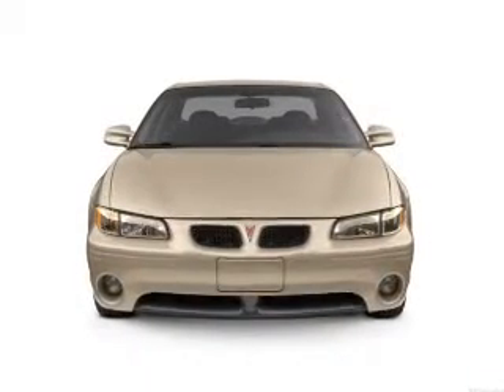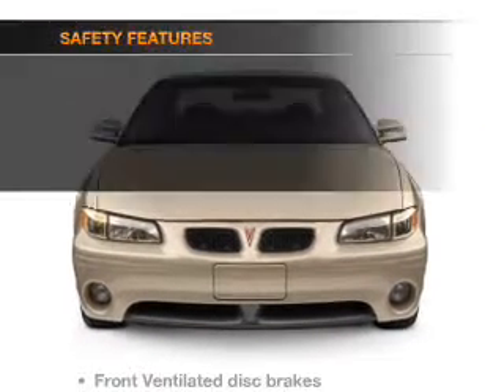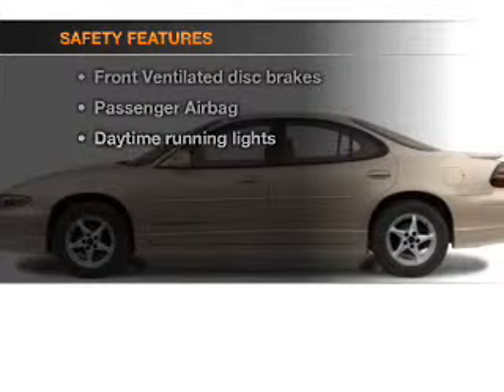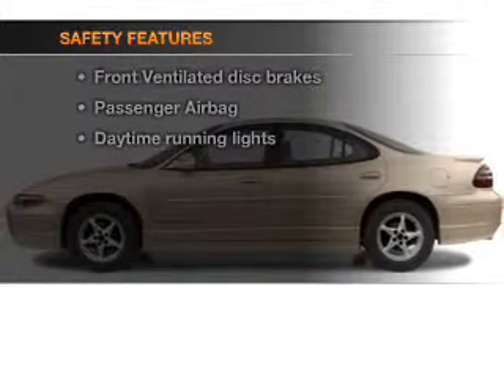2003 Pontiac Grand Prix - Grand Rapids MI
Year: 2003
Make: Pontiac
Model: Grand Prix
Trim: SE
Engine: 3.1 liter 6 cylinder 12 valve
Transmission: 4-Speed Automatic
Color: Gray
Mileage: 149562
Address:
3050 Broadmoor Ave SE